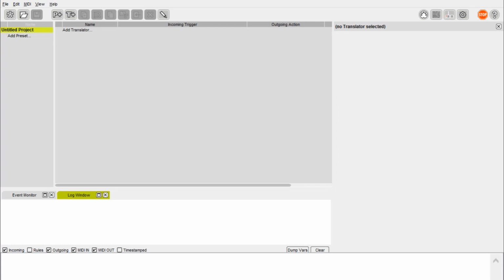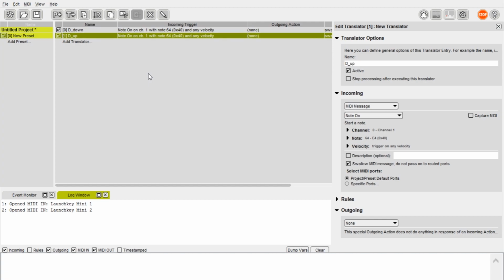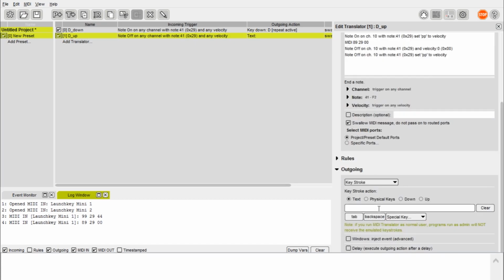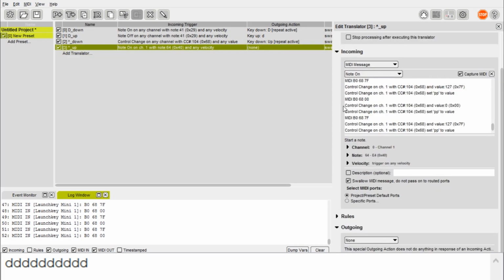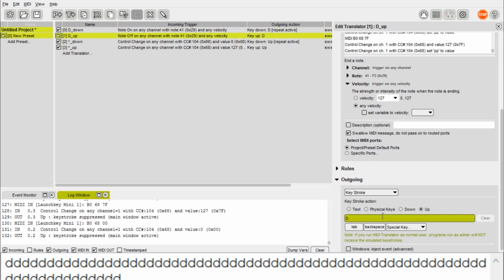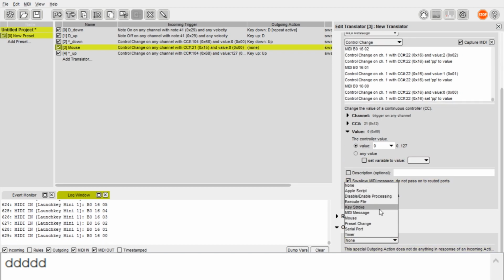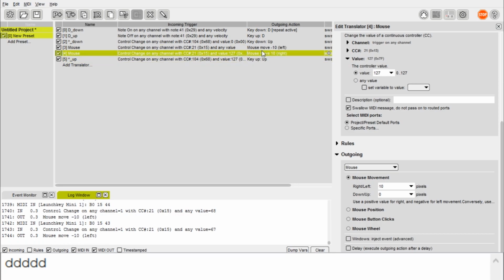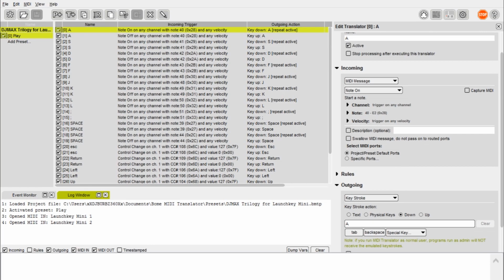How To Play Games With Your MIDI Controller || Tutorial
Whether you don't like to overuse your keyboard, don't have a gaming controller lying around, or just want to use your MIDI controller for fun; just follow this tutorial and you'll all be set in no time!

NOTE: Just unzip this file into your Documents folder.

ℹ Tutorial using the classic version (no time limit & free!)
[POSSIBLE FAQs]
Can I use my mixer, CDJs, etc. to play games?
    • As I said, anything that can send MIDI messages to your computer, you can play any game with it as long as you map the controls.

You didn't show your controller in the video, how am I supposed to know if that's real?
    • Unfortunately I don't have my camera and tripod with me; however, you can watch my other video that shows the use which can be found by the end of the video.

What's the title of your background music?
• It's called 'Unlikely Event'. You can listen to the whole soundtrack